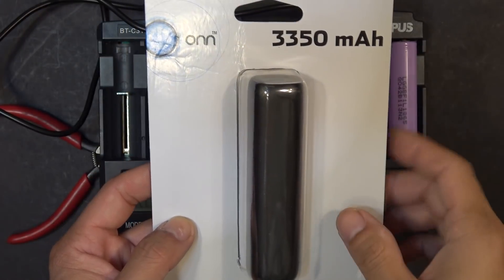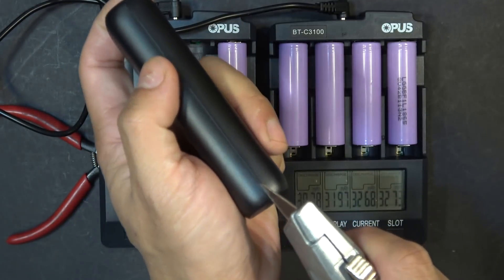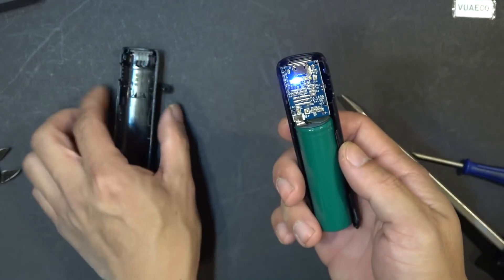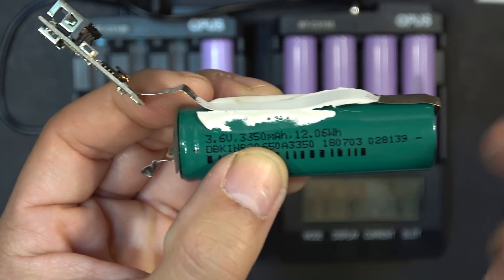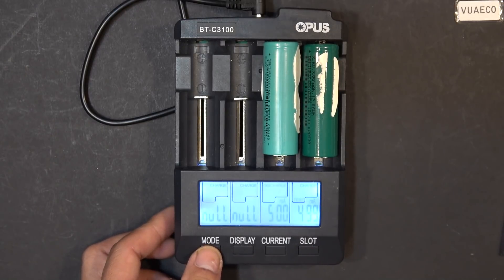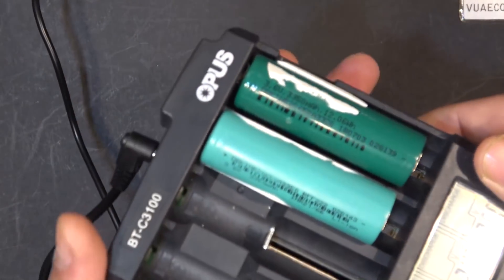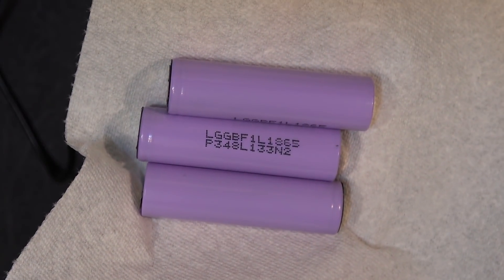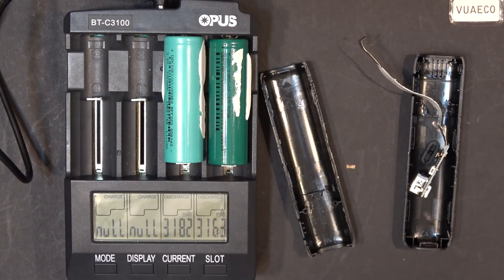Testing INR20650A3350 aftermarket 3350mAh 18650 (or rather 20650) cells: Are they any good?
Generic 20650 cells with 3350mAh capacity. Model number INR20650A3350. Being 2mm thicker (20mm diameter vs. 18mm) than a standard 18650 cell, it might not fit in some applications designed for 18650's. But it shouldn't be a problem size-wise for the most parts. Are they really what is claimed on the label? Let's find out.